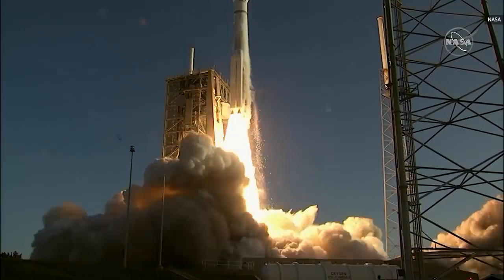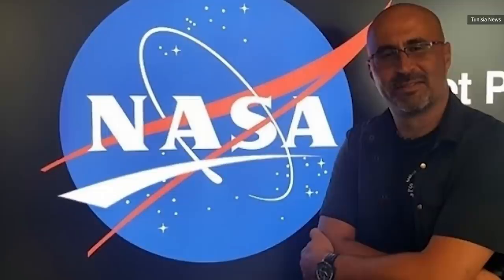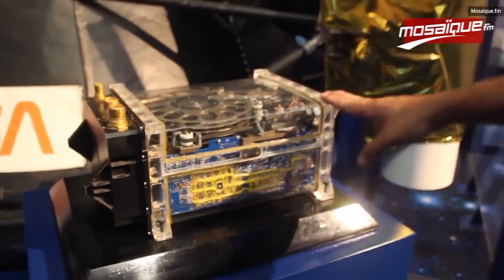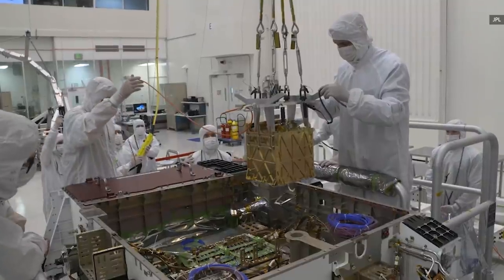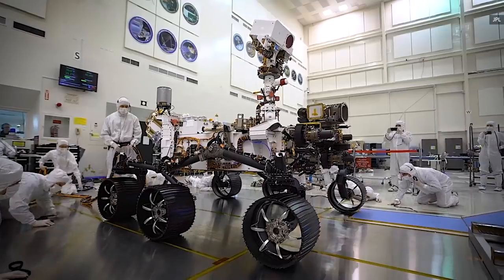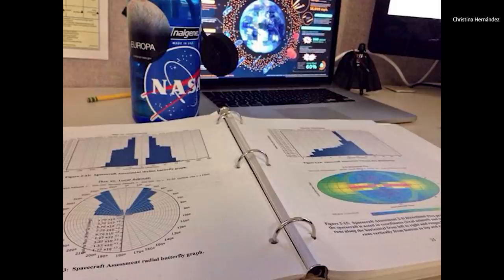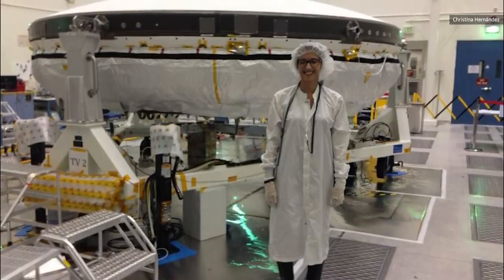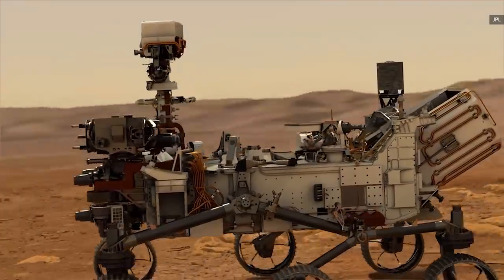How do you end up working on a Mars Rover?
The Mars 2020 mission, including the Perseverance Rover, is about to make its descent onto the red planet. This mission has been nearly a decade in the mission, and required the expertise and hard work of hundreds of scientists and engineers. We chatted with Mohamed Abid, Deputy Chief Mechanical Engineer, and Christina Hernandez, Payload Systems Engineer at JPL about their work, and what brought them to NASA.